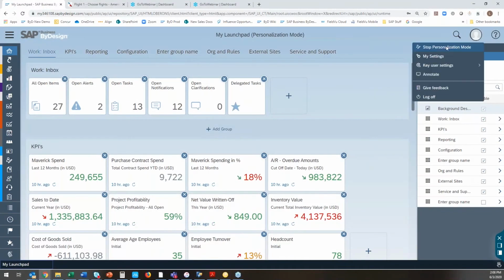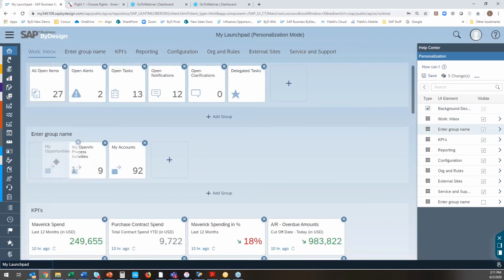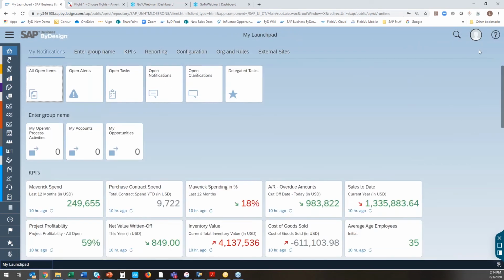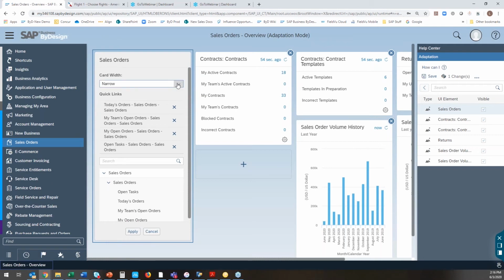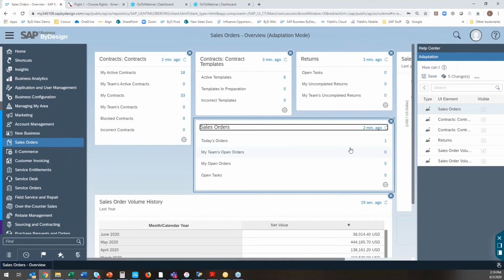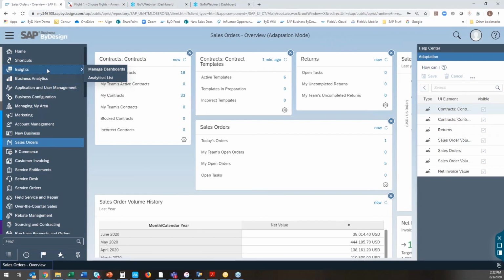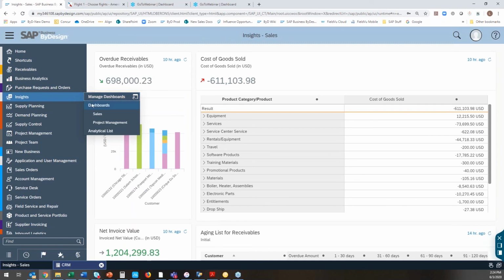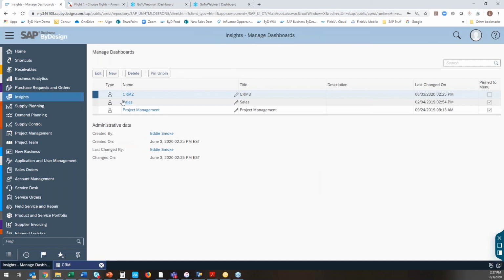Q&A Café: Reports Abounding in SAP Business ByDesign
The Launchpad and Home Overview aren't the only places to embed organizational insights.  This training session will show you how to create role-based dashboards on the Insights dashboard